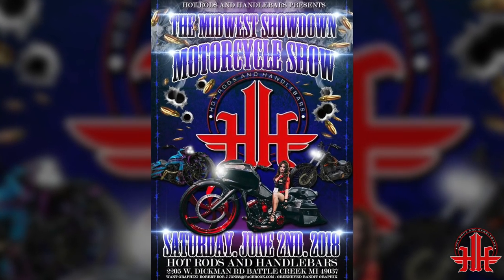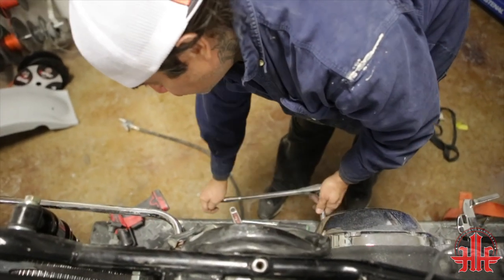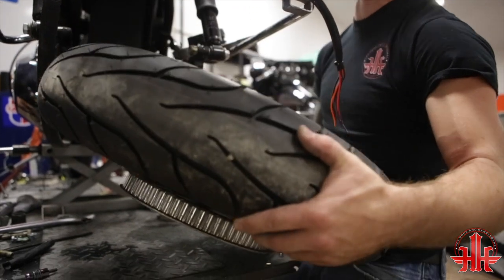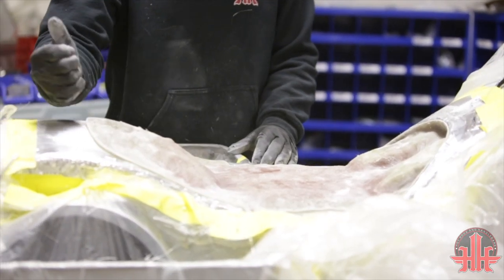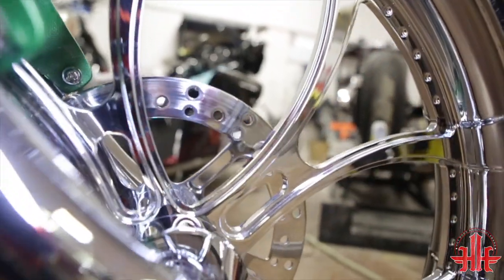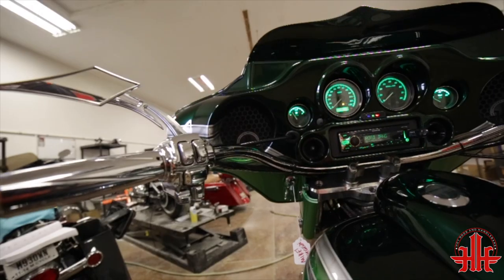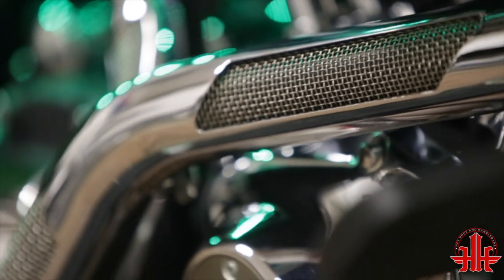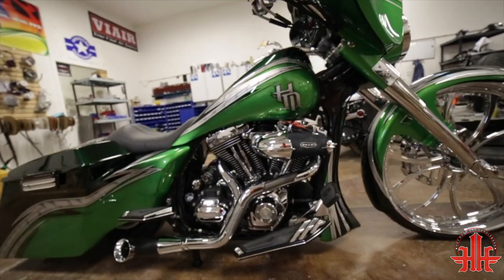Harley Davidson Street glide spot light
Check out the make over on this Harley Street glide for Daytona bike week 2018.